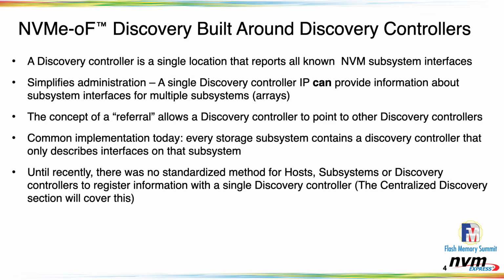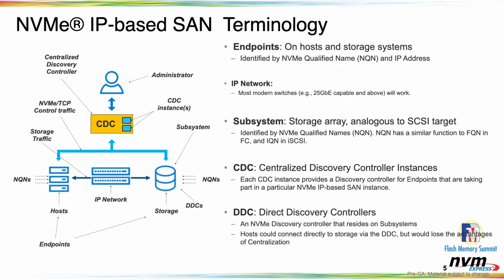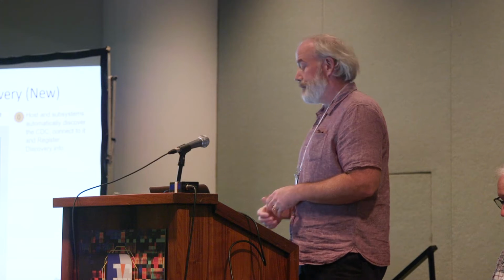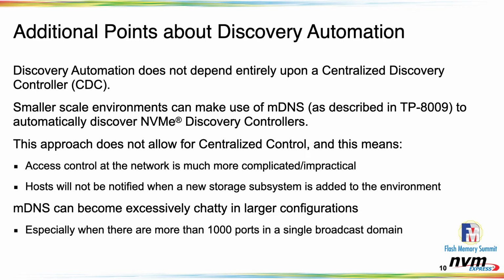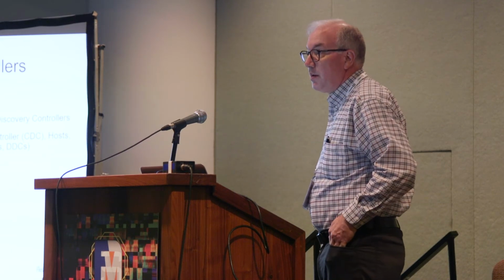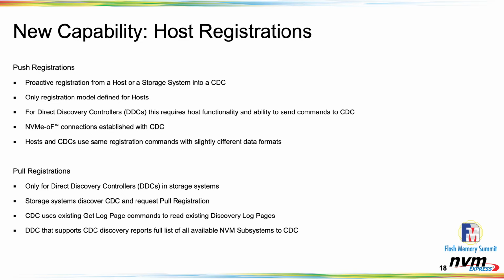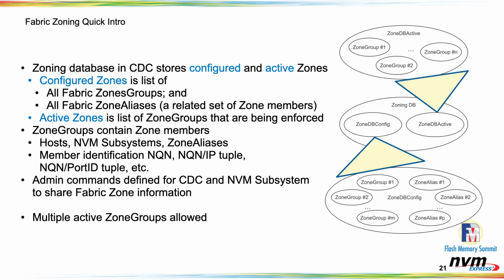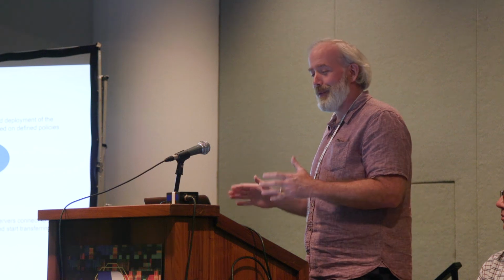Discovery Automation for NVMe® IP-Based SANs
NVMe over IP-Based fabrics, such as NVMe/TCP and NVMe/RDMA, has the potential to provide significant benefits in application environments ranging from the Edge to the Data Center.  However, before we can fully unlock the potential of NVMe over IP-Based fabrics, we first need to overcome its discovery problem.  This discovery problem, specific to IP based fabrics, can result in the need for Host administrators to explicitly configure each Host to access each of the NVM subsystems in their environment.  In addition, any time an NVM Subsystem interface is added or removed, the Host administrator may need to explicitly update the configuration of impacted hosts.  This process does not scale when more than a few Host and NVM subsystem interfaces are in use.  Also, due to the de-centralized nature of this process, it also adds complexity when trying to use NVMe over IP-Based fabrics in environments that require a high-degrees of automation.  For these and other reasons, several companies have been collaborating on innovations that simplify and automate the discovery process used with NVMe IP based SANs.